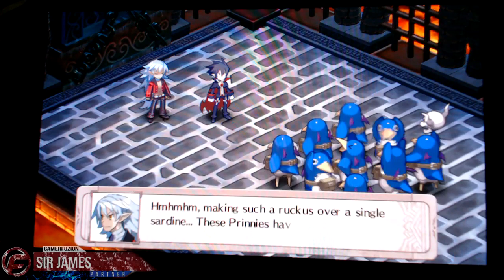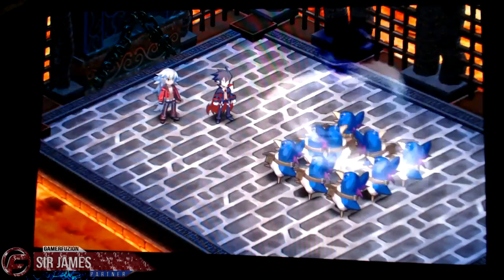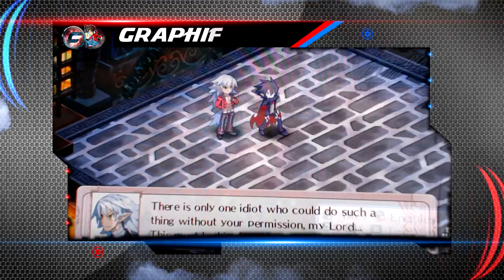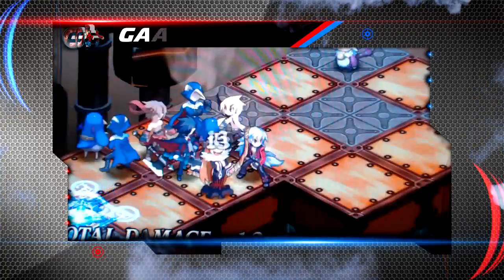Disgaea 4: A Promise Revisited REVIEW - PS Vita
The original game had a cast and story that was widely praised as one of the best in the series, and this PlayStation®Vita version offers players a chance to relive that adventure on the go, and with brand-new content! Disgaea 4: A Promise Revisited comes packed with in-depth gameplay, everlasting value, and the great sense of humor you've come to love. The graphics engine truly brings Takehito Harada's characters to life with fluid animations and high definition details. Create your own political party and take advantage of a slew of new battle and strategic features expanding upon the already staggering replay value. Grab your PS Vita and stop the Corrupternment's evil doings with the power of...sardines?

Tons of bonus content, including brand-new scenarios exclusive to this release, adding more backstory to some of your favorite characters, all in hi-res sprites.
New characters, as well as cameo appearances by characters from previous Disgaea games. A new tier of spells, job specific techniques, as well as other gameplay enhancements.
Includes all of the downloadable content that was available on the PS3 version.
Enjoy English in-game text and English & Japanese in-game voices.